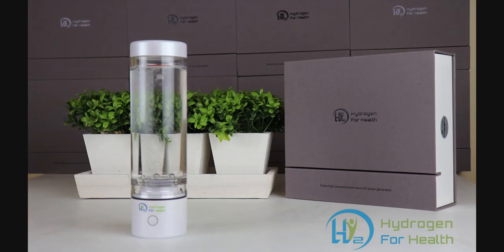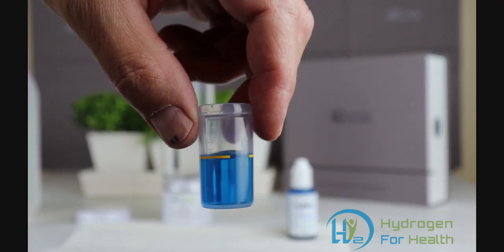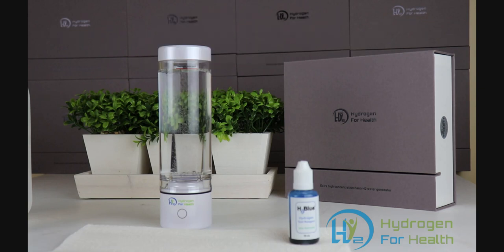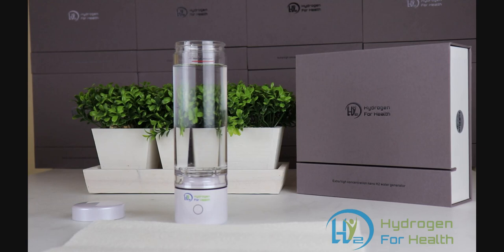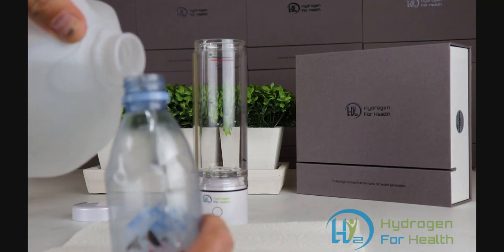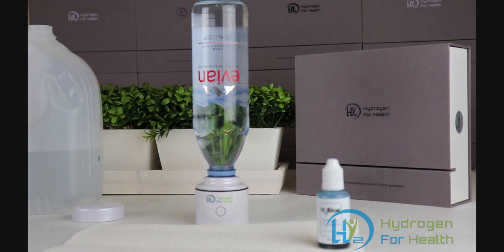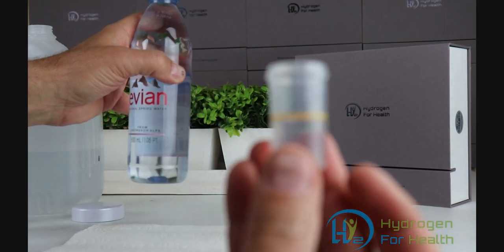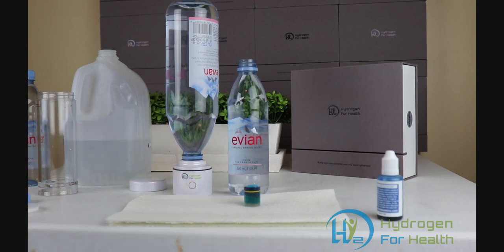Hydrogen water bottle makes 4 PPM !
NEW H2Nano makes 4ppm. The highest performance of any portable in the world!
In stock and ready to ship to you. 1 year warranty and a 60 day no questions asked trial. If you don't like it send it back but I think you will love this bottle. No other bottle can compare!